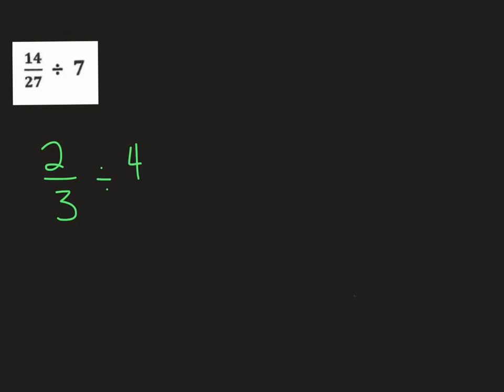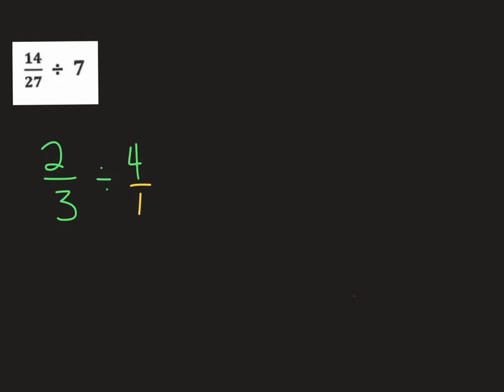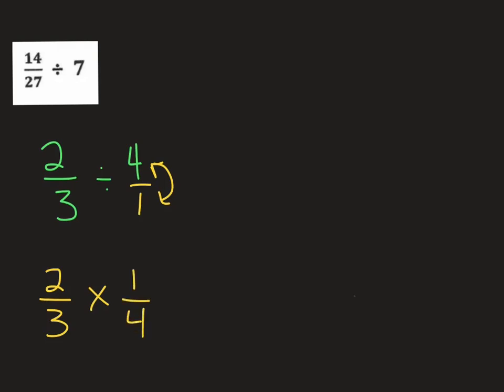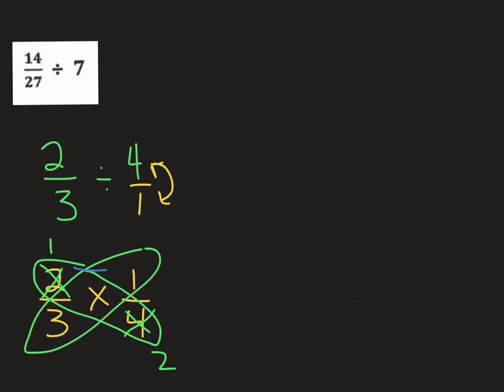Divide Fractions by Whole Numbers